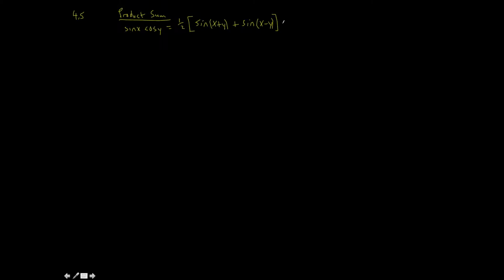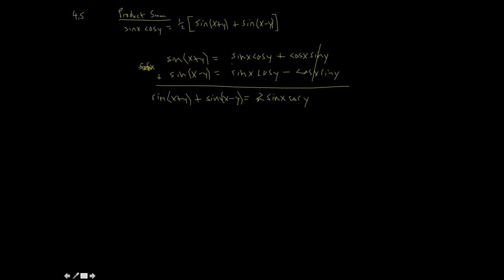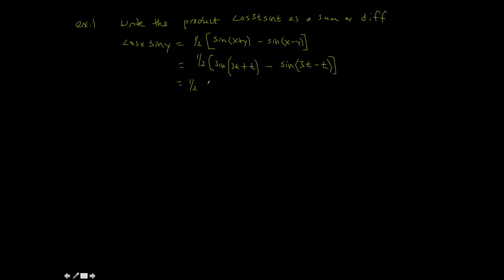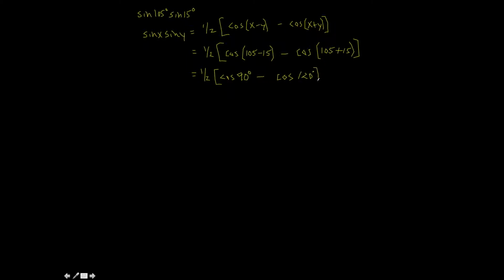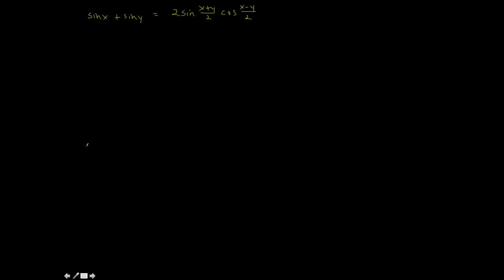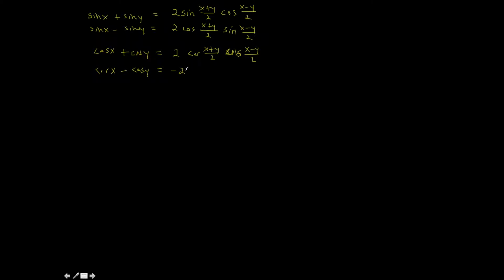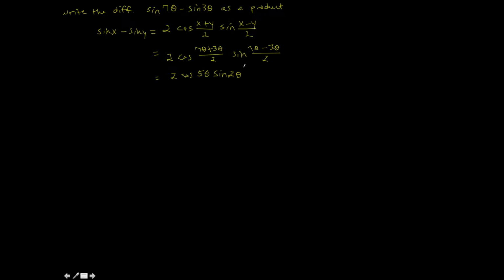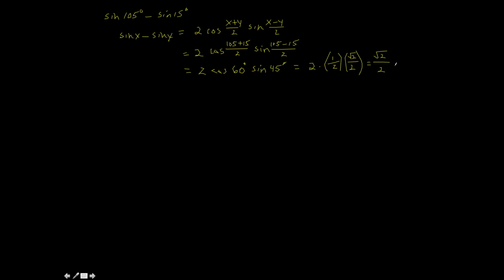MAT 1323 4 5